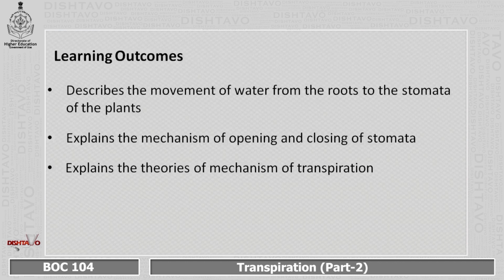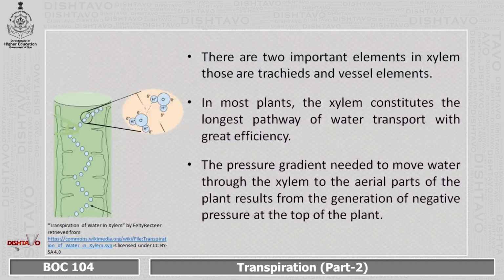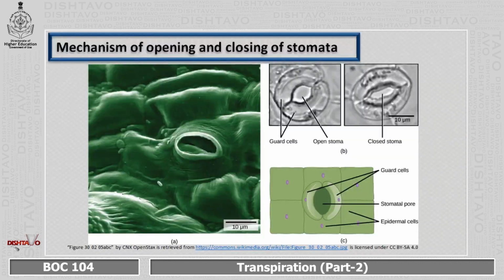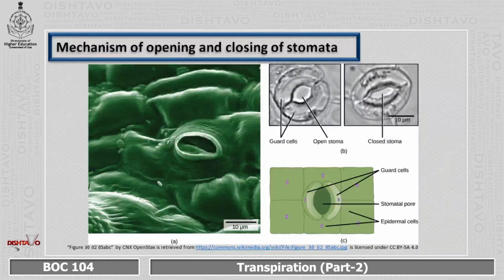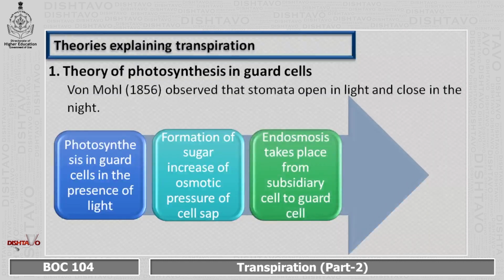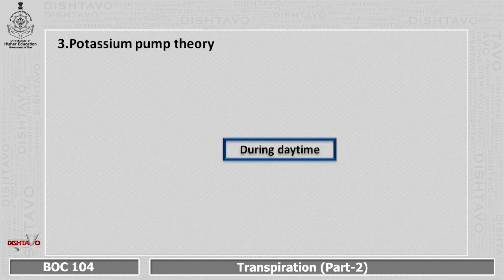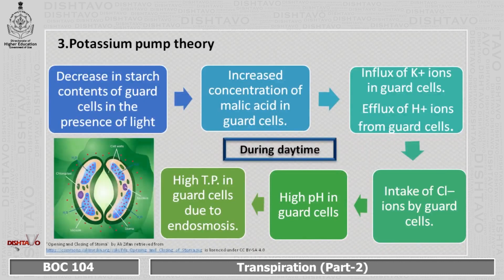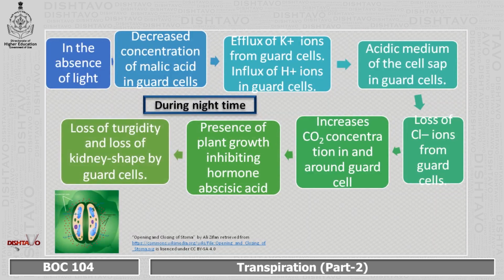6 || BOC 104 || Plant-Water Relations || Transpiration-Part 2